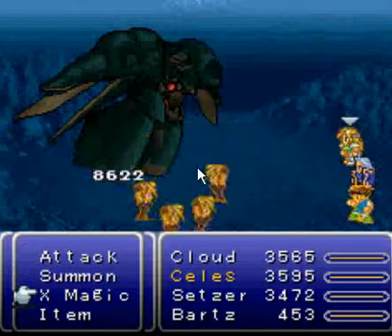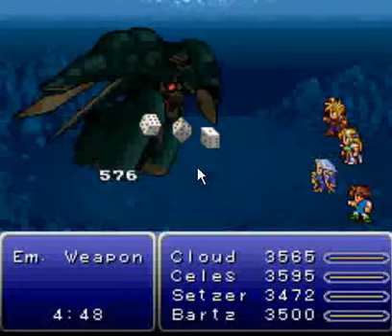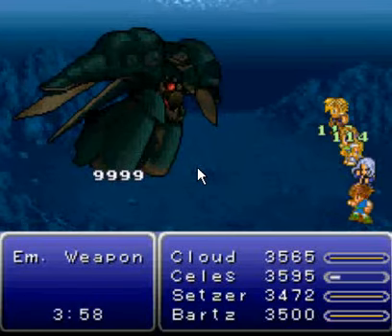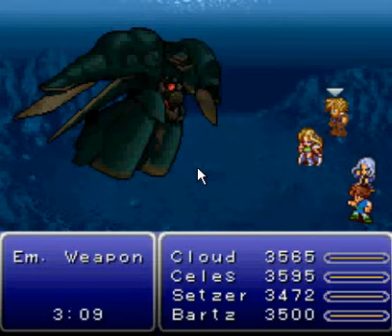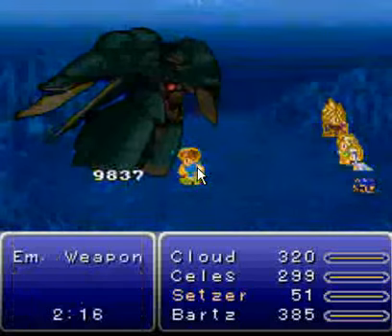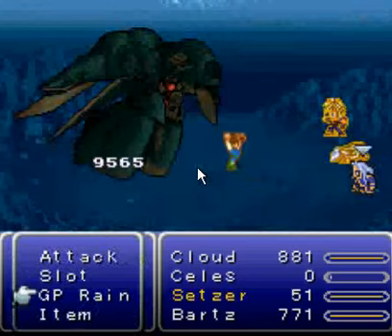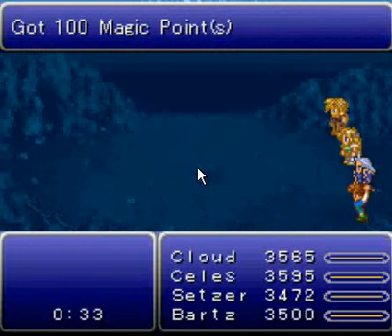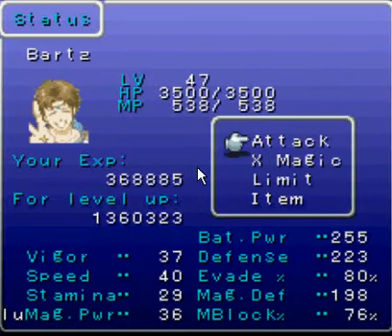Emerald Weapon Fail...WTF!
Credit to hack belongs to Zeemis, who is AWESOME btw!

I decide to record what should have been a complete failure video, but well... the video speaks for itself.

The video and sound quality is kinda bad, using a different setup since this laptop nit picks which programs it likes. Camstudio using Microsoft video 1(70){wont be using that again -_-} and recording from the mics built into the laptop to get game audio and live commentary, im onto something here!